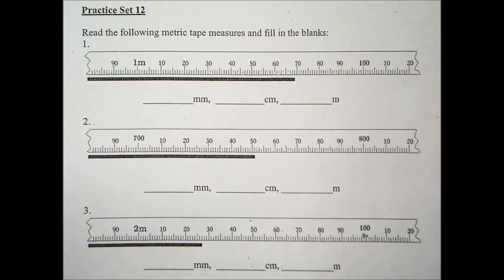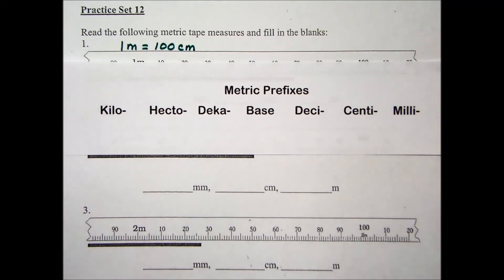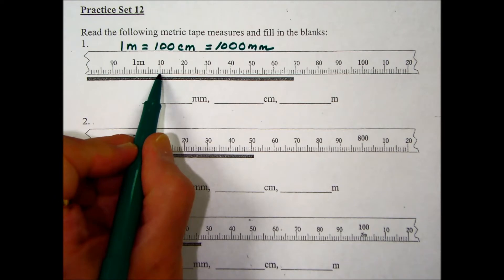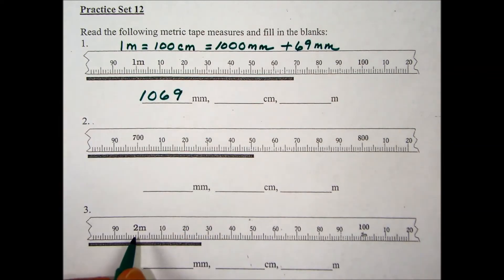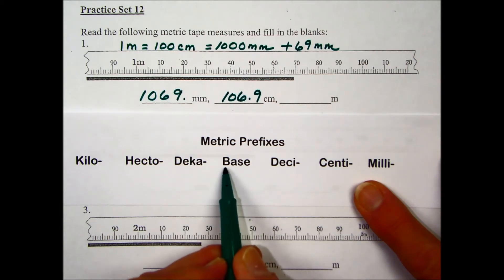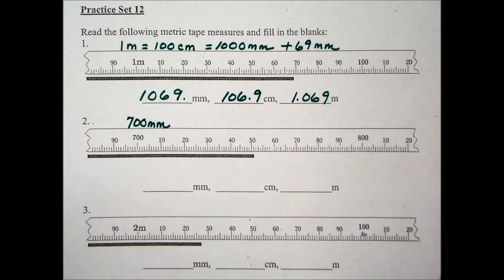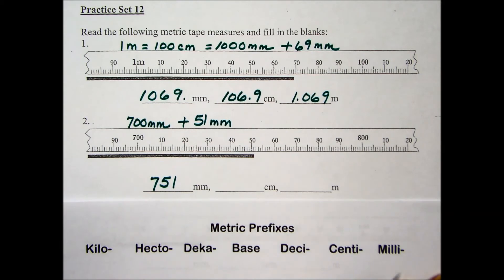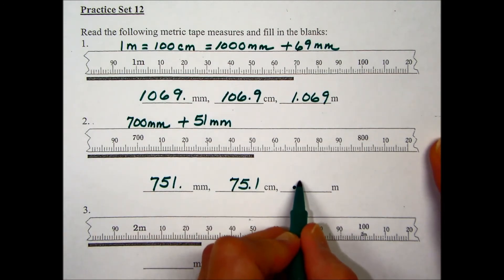College Math – Measurement Chapter Practice Set 12, “Reading metric tape measures”.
Topic:  Learn how to read a typical metric scale tape measure.  Report the indicated lengths as millimeters, centimeters, and meters.  Problems 1.) and 2.) are discussed in this presentation.